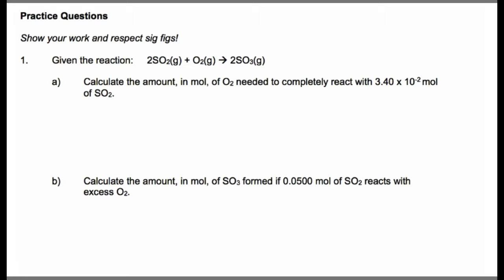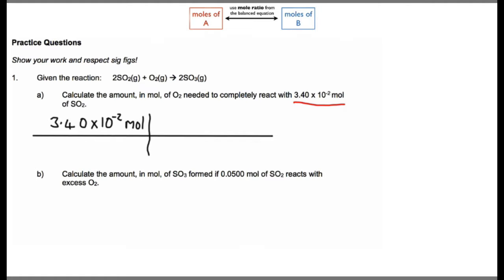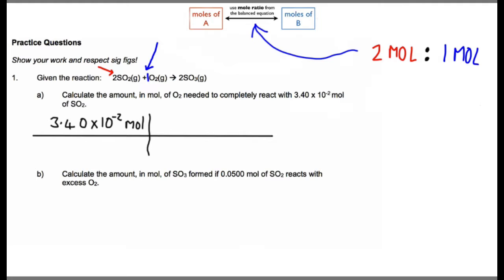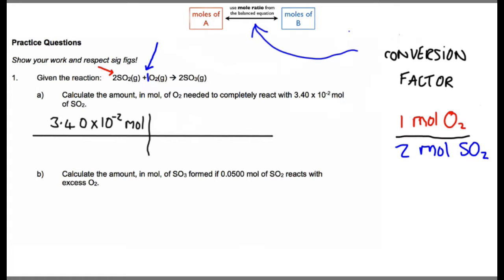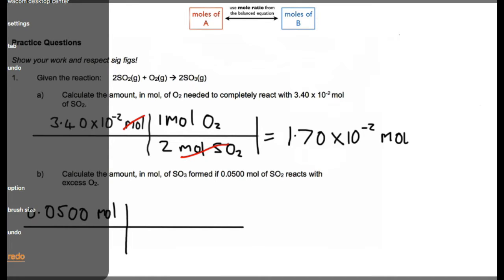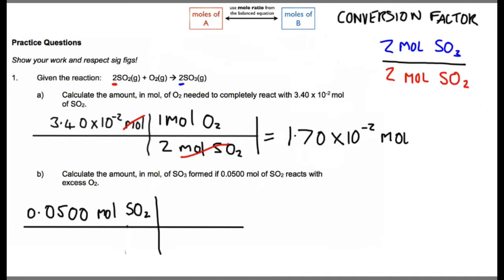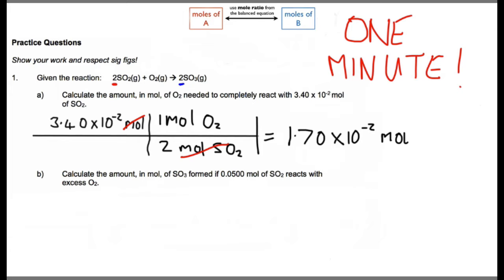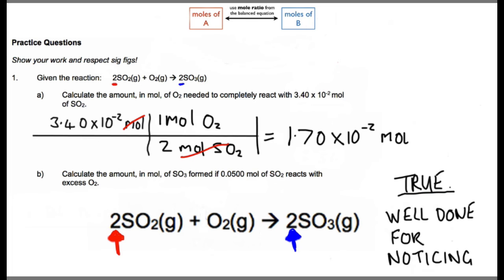Stoich 5 Practice Problem 1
A slow explanation of practice problem 1